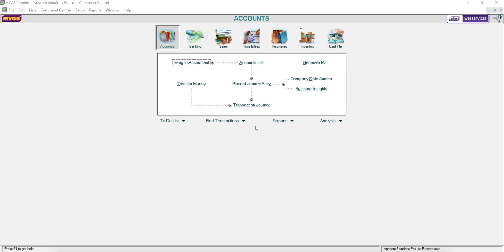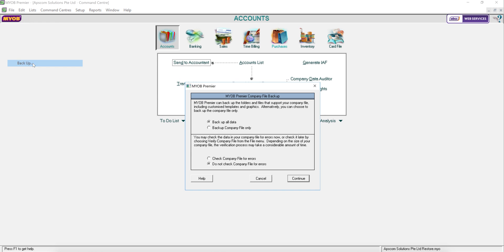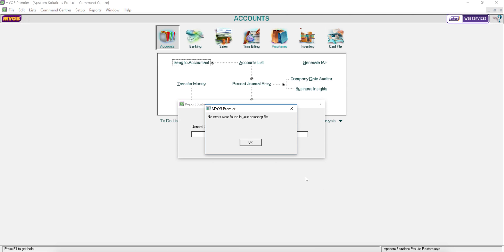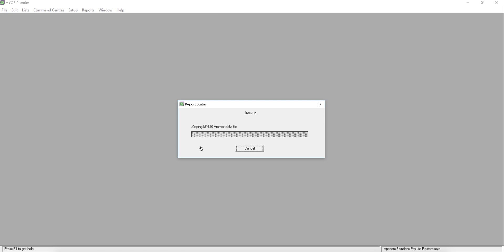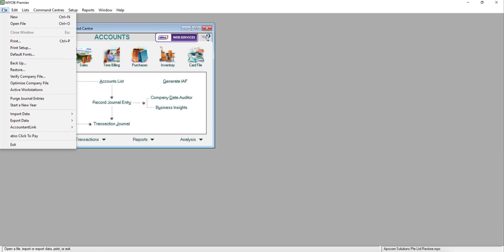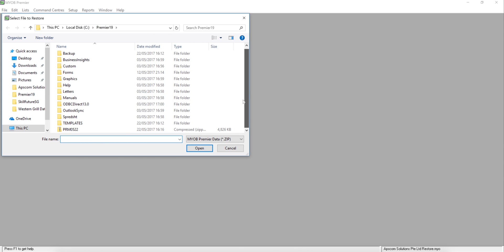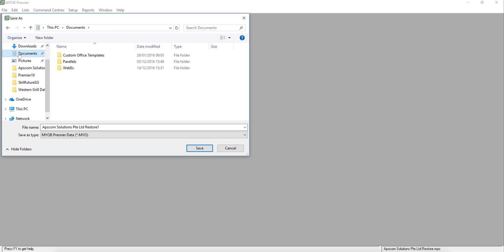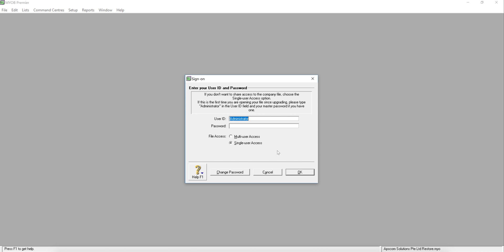A11 How to Perform Backup and Restore in MYOB / ABSS Accounting Software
Follow Apscom Solutions' easy steps to learn how to backup your MYOB / ABSS datafile and also how to restore the backup file when necessary.

ABSS (Formerly also known as MYOB) is the best accounting software for small & medium businesses and their accountants. MYOB / ABSS Accounting and Premier provides is simple and easy to use to automate your accounting, invoicing, billings and bankings in real-time.